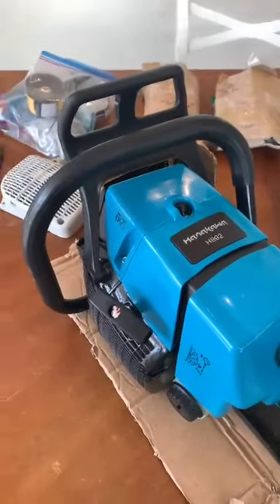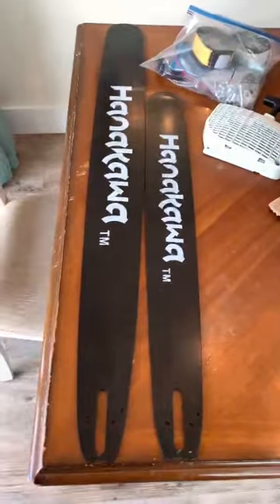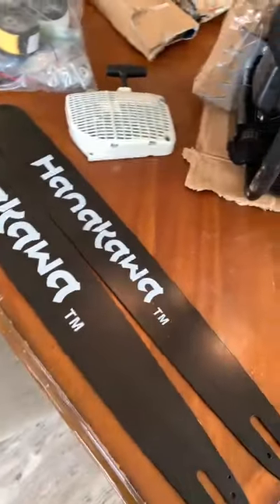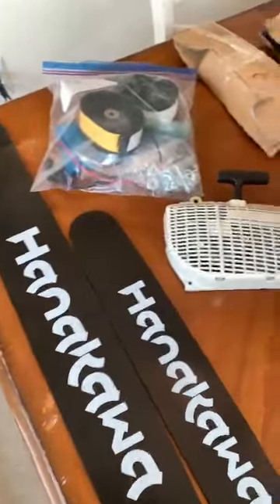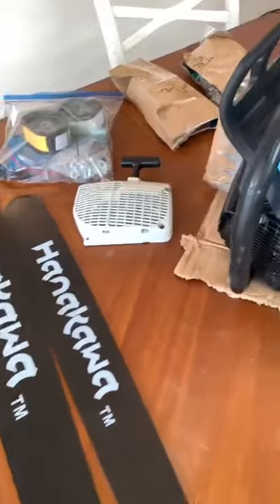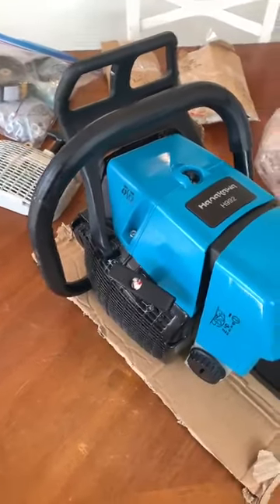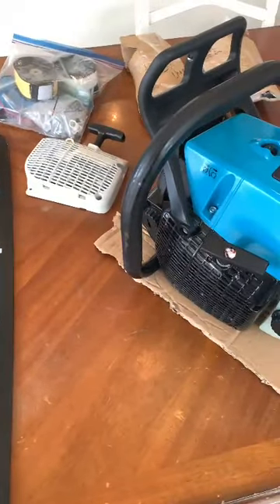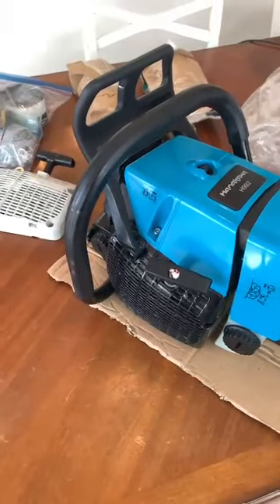Let me know ! Professional duty Hanakawa 660 chainsaw !